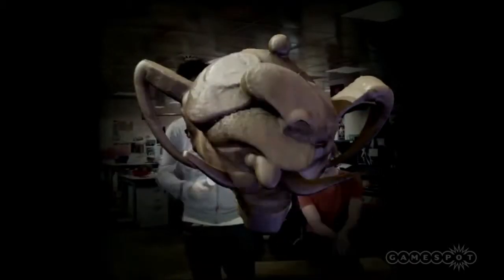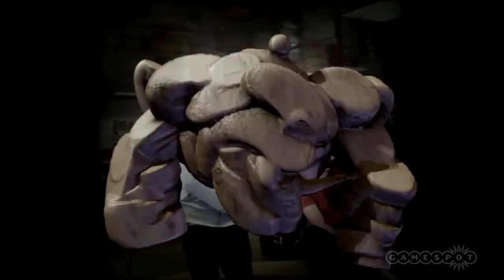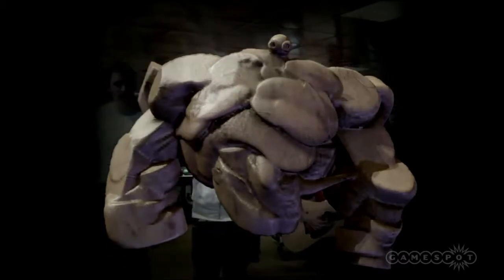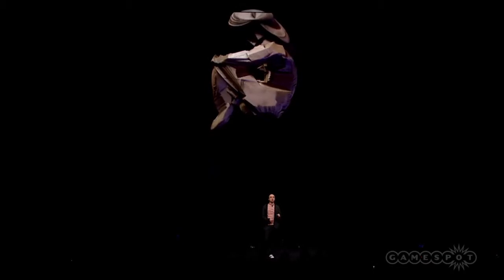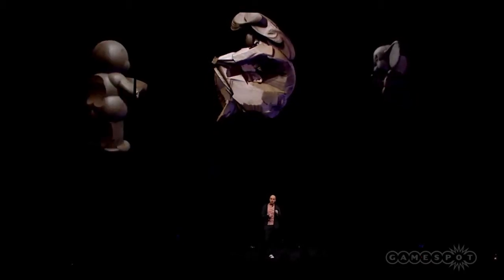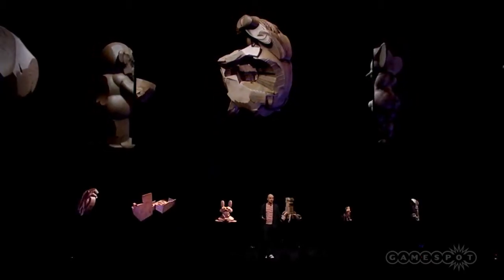Media Molecule's PS4 Tech Demo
Not quite sure what Media Molecule is making as far as games though, but from the video, I'm sure you can tell that it's not so much a game, but more of an experience where the PlayStation Move is involved and where you can create you're on sculptures and record every move you make in real-time. PlayStation 4 coming Holiday 2013